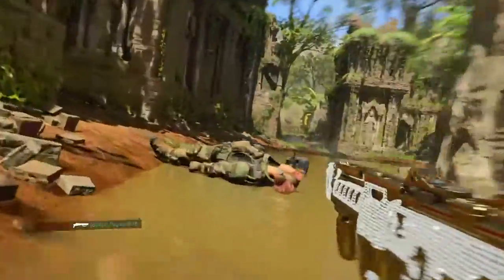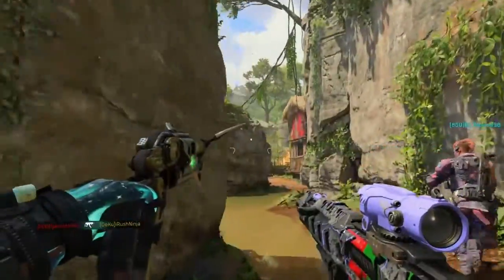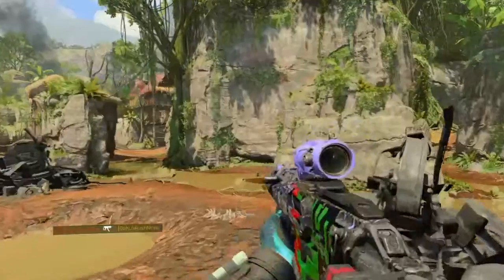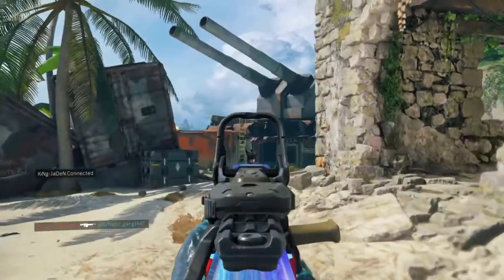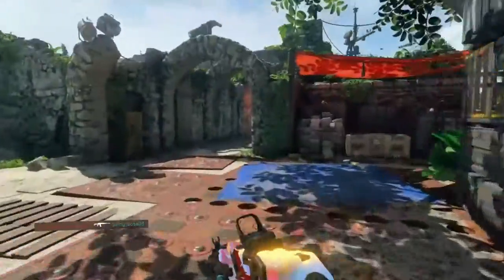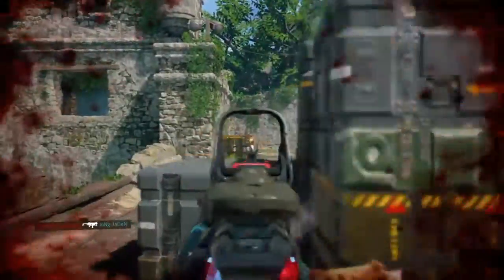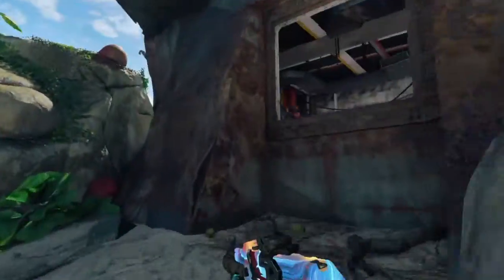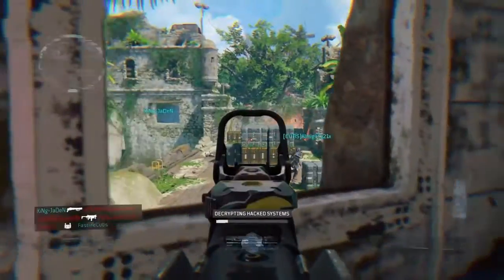Bo4 ICR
SHAREfactory™